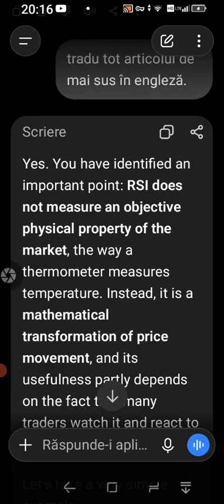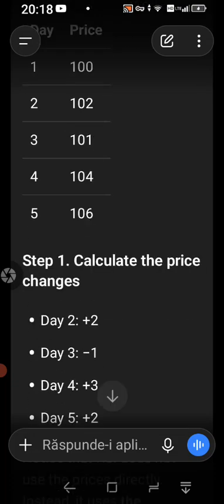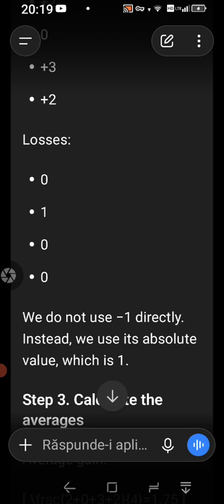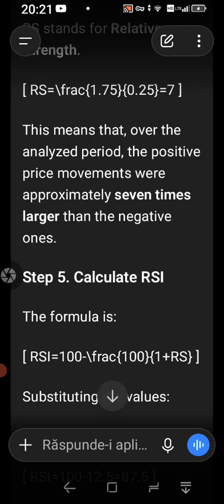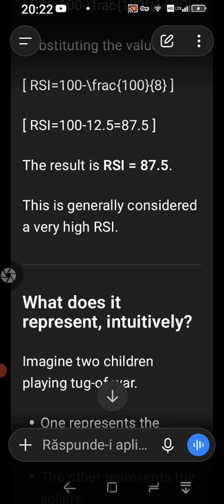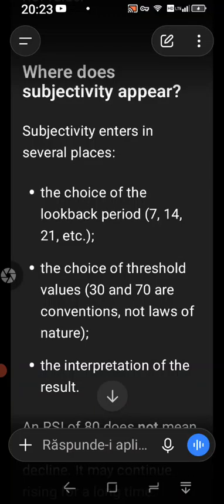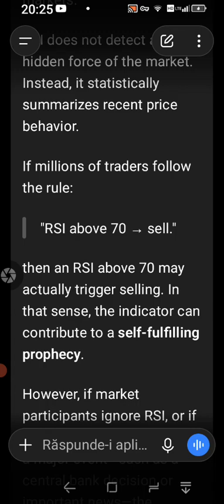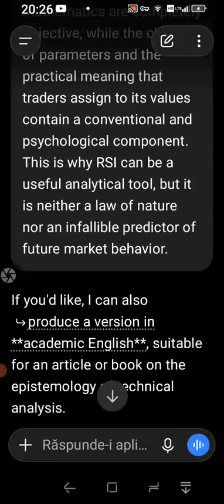24 iulie 2026